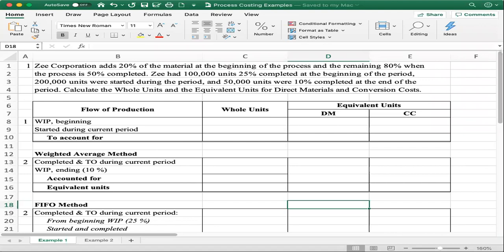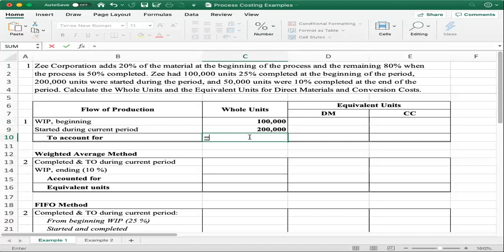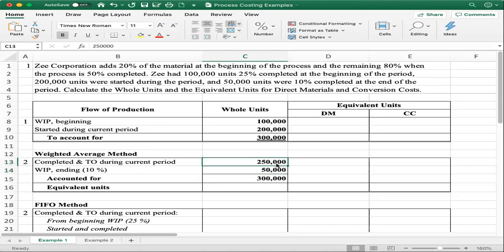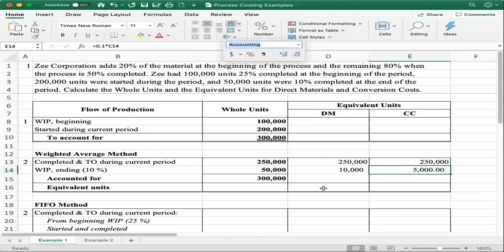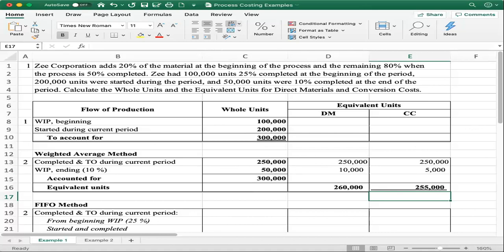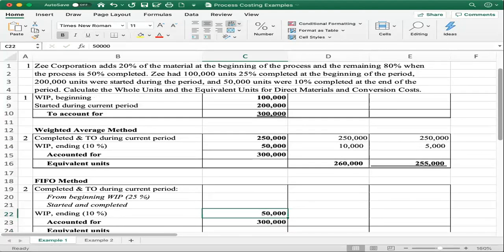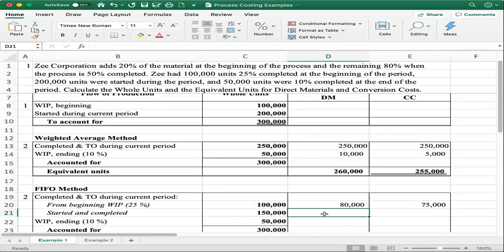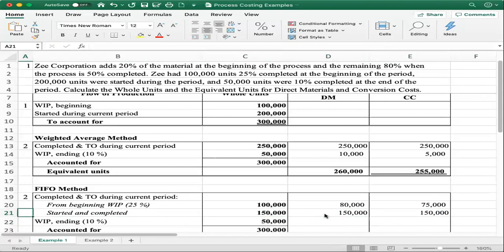Process Costing - Comparison of Weighted Average and FIFO - Example 1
Example 1 calculates the Equivalent Units of Direct Materials and Conversion Costs using the Weighted Average Method and the FIFO Method.